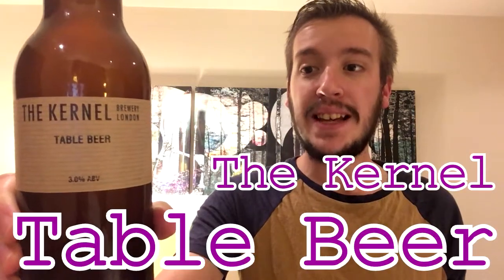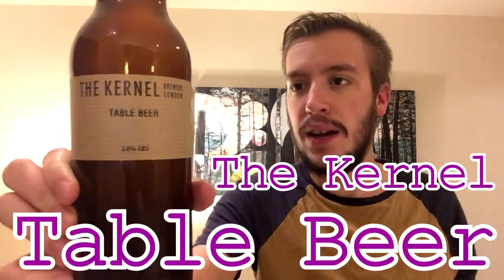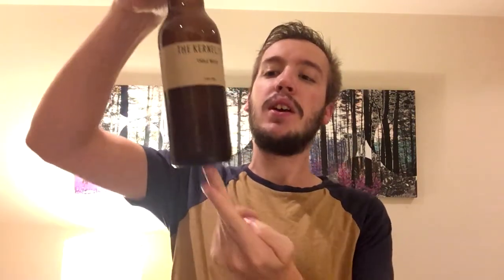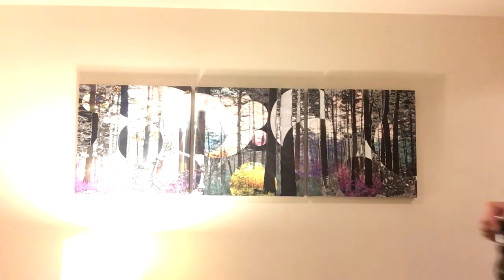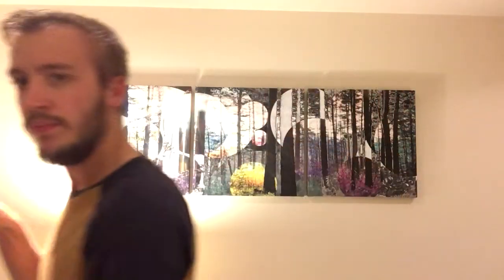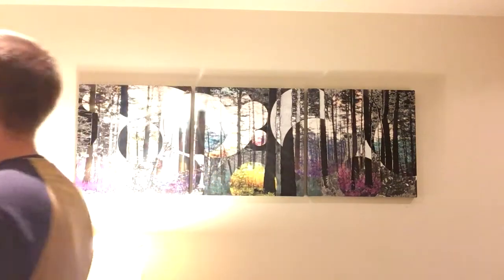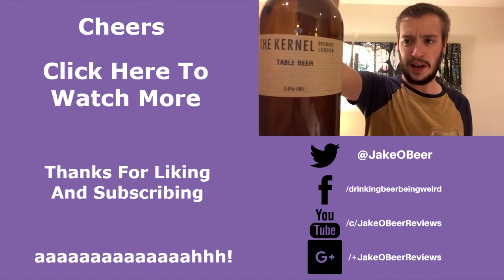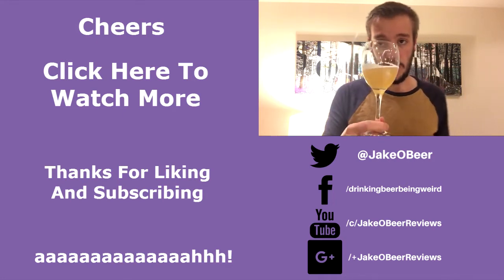The Kernel Table Beer (Centennial) | The Beer Review | English Craft Beer Review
Gear
Rode Microphone